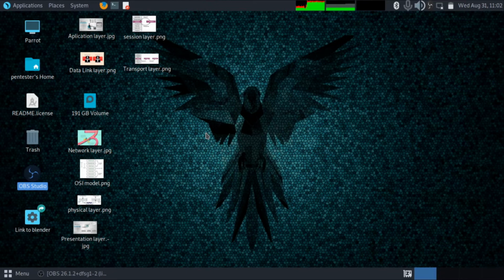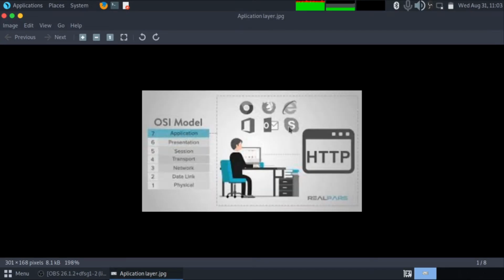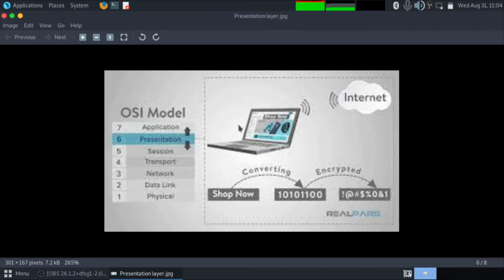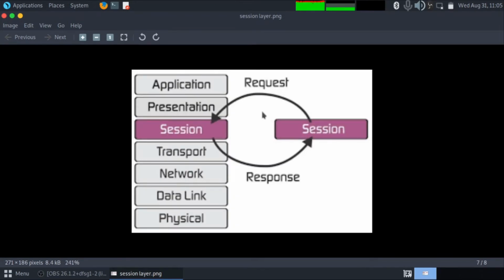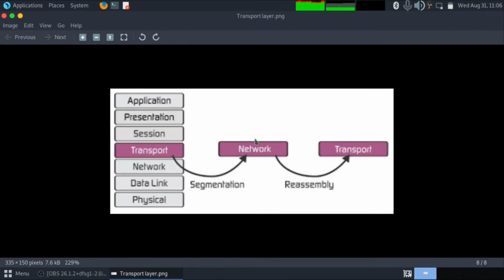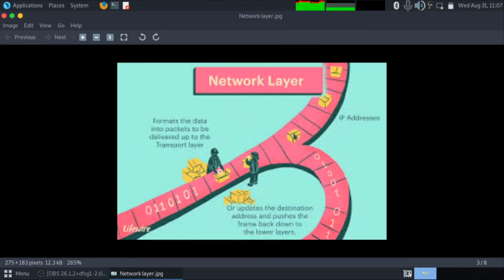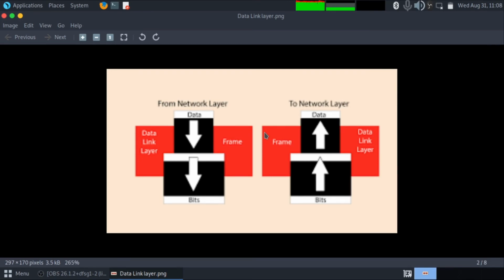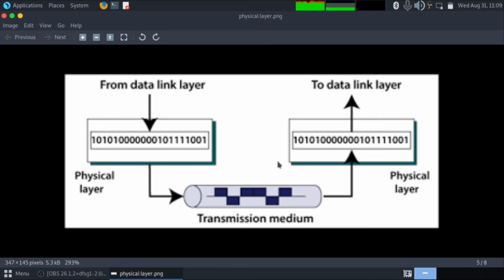What Is An OSI Model And All the Layers Of OSI Model | Hacker Basics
In this video you are going to learn what is an OSI model and all the layers of the OSI model, You are going to learn what is an application layer, what is an session layer, what is an presentation layer, what is an network layer, what is an Data Link Layer and finally what is an physical layer.

Basics of Networking
hacking